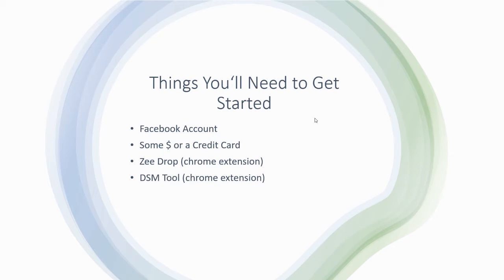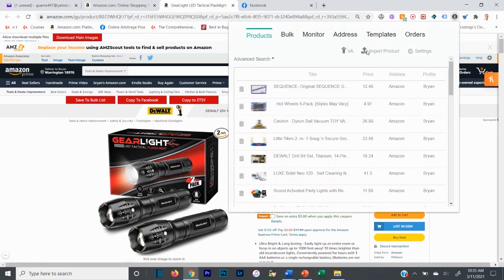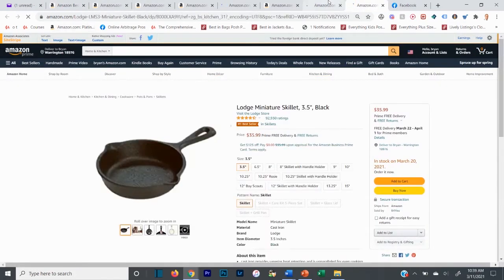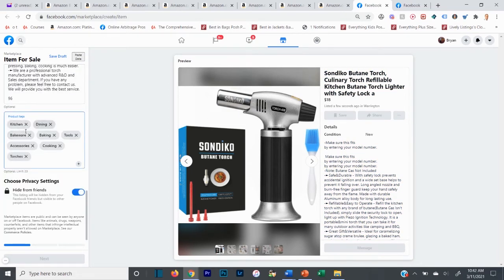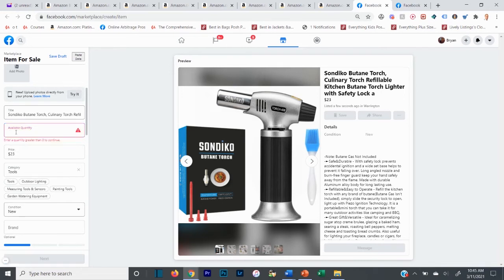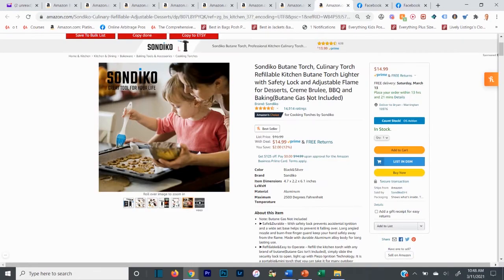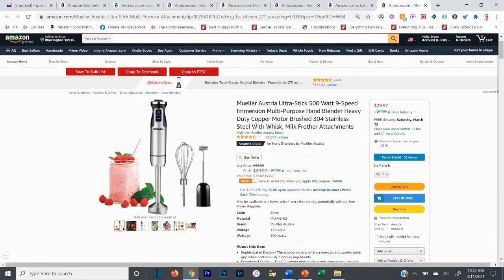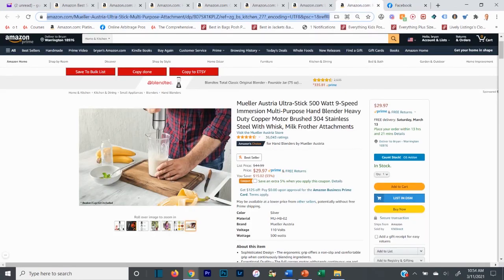Facebook Marketplace Dropshipping for Beginners [Full Tutorial]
🎓Build a 6 Figure Dropshipping Business on Facebook Marketplace, Poshmark, Mercari, Etsy, and other top sites